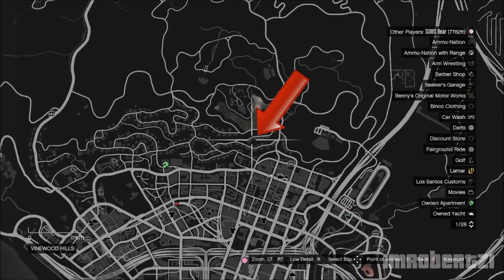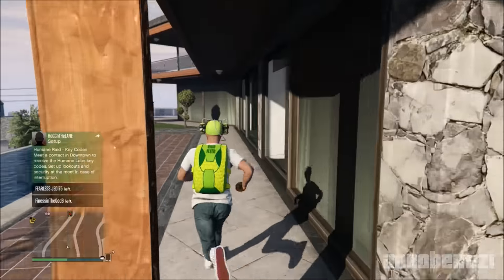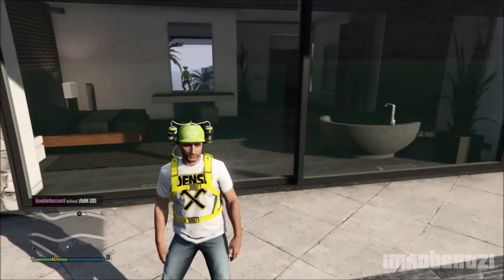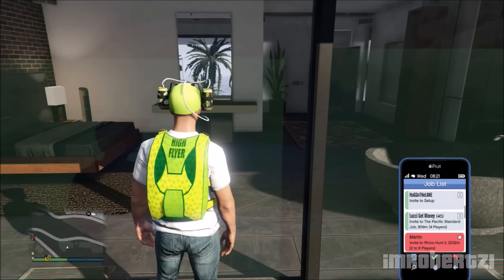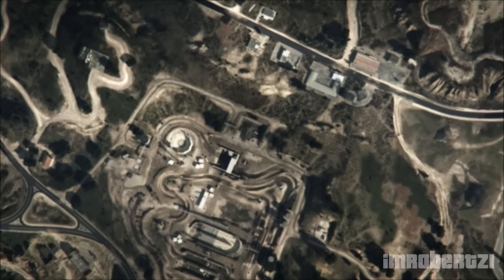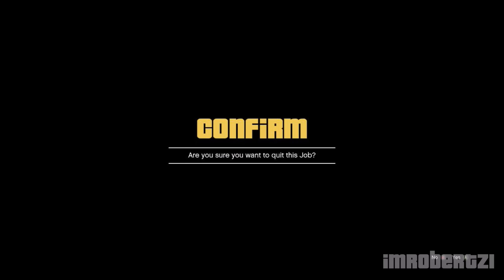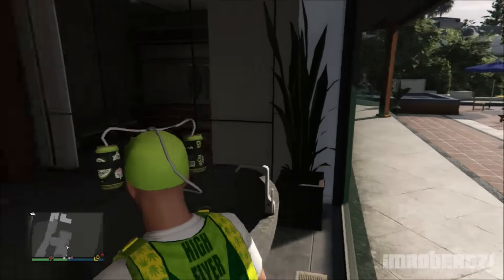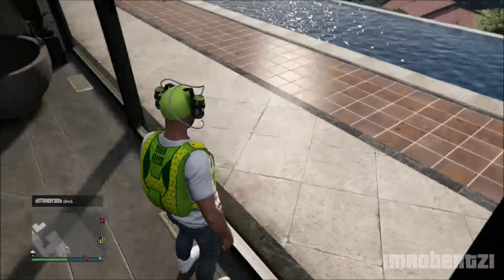GTA 5 Online - Solo Secret Place Glitches! Best Inside Franklin's House! GTA 5 Glitches!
Today’s video I will show you a secret room glitch! The easiest solo how to get inside of Franklins House after update 1.33 using awesome glitches and tricks in GTA 5 Online! EASY! Franklin's House Mansion location! Hidden places! Wallbreach!